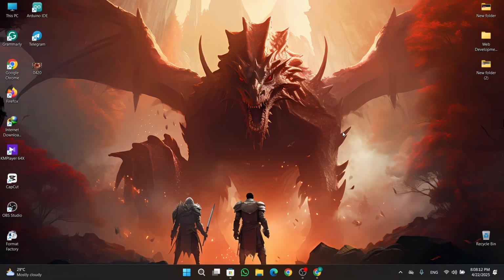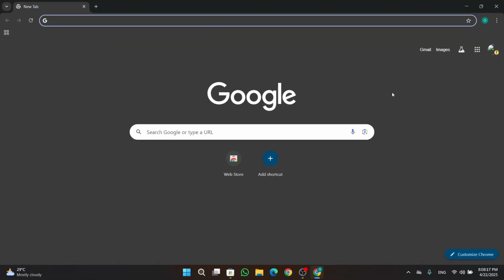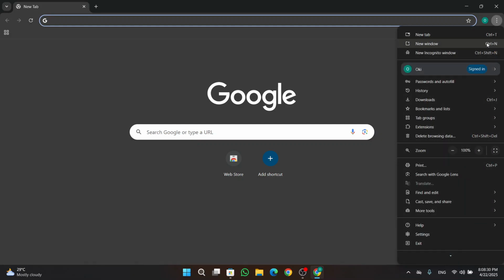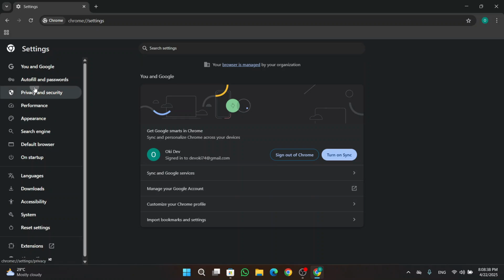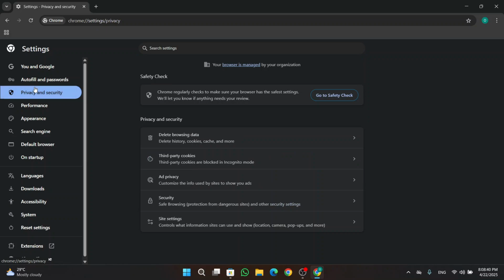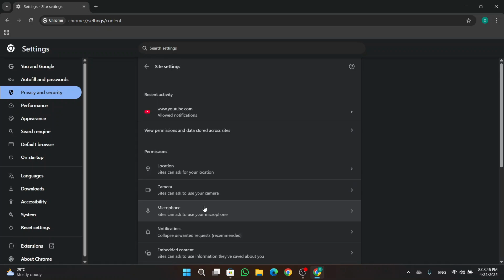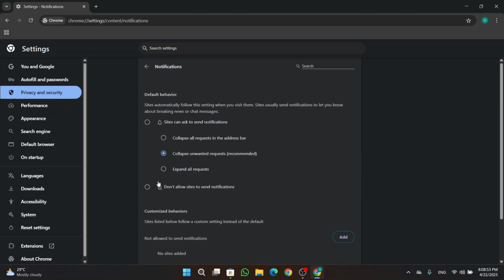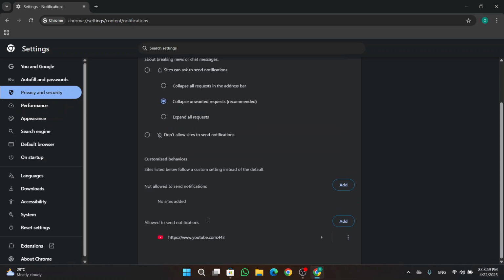How to Block Notifications in Google Chrome 2025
Learn how to block annoying website notifications in Google Chrome with this simple step-by-step tutorial! 🚫🔔
In this video by DT CREATIVELK, you'll quickly discover how to turn off pop-up notifications on Chrome for a faster, distraction-free browsing experience. Whether you're using a computer or mobile device, this guide will help you easily control your Chrome notification settings in 2025.
✅ Perfect for beginners and tech-savvy users alike!